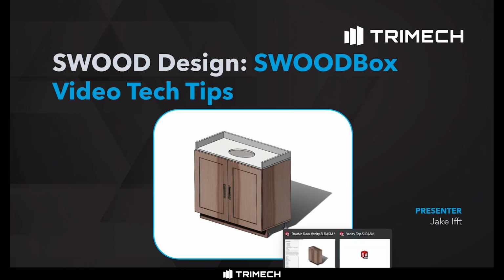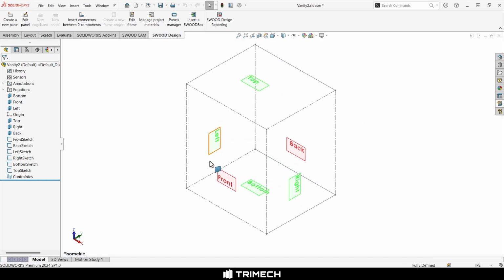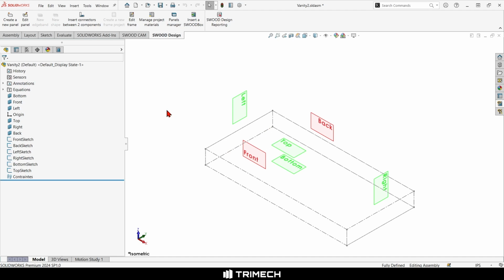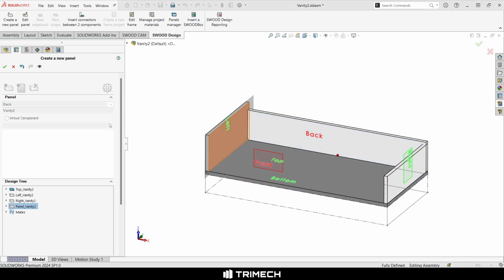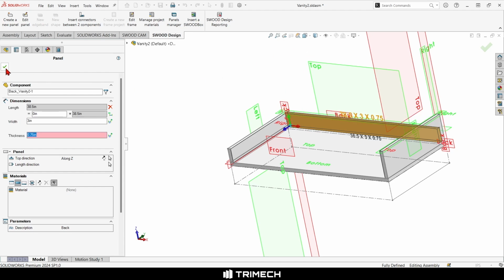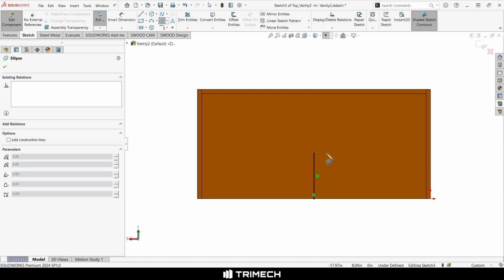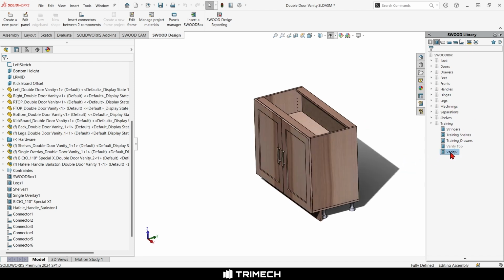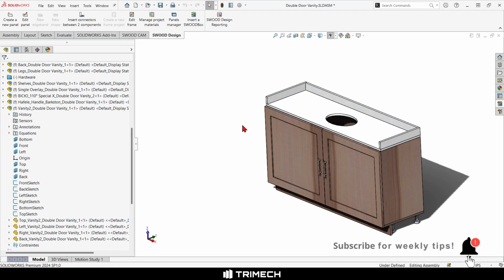SWOODBox Overview and Making Adjustments to Your Design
A SWOODbox is a SOLIDWORKS assembly designed to be easily reused and quickly modified with ease. Check out this video to see this powerful tool in action.